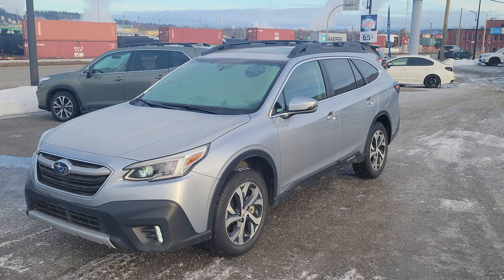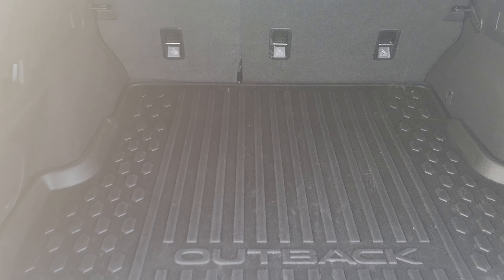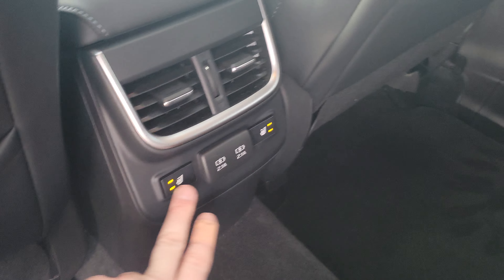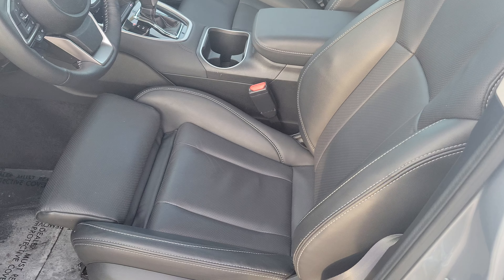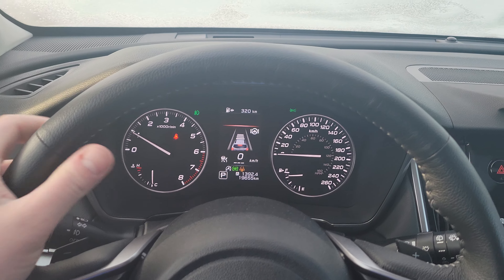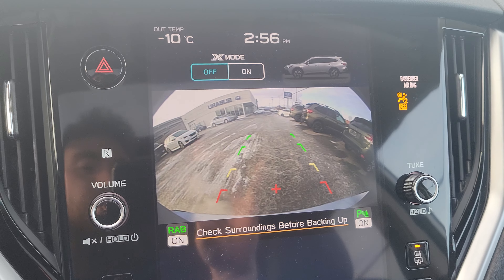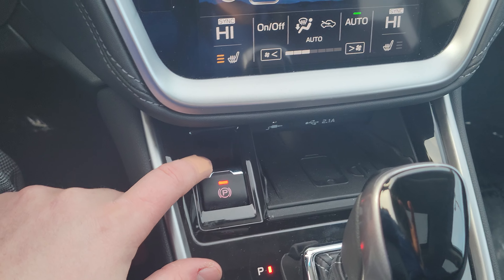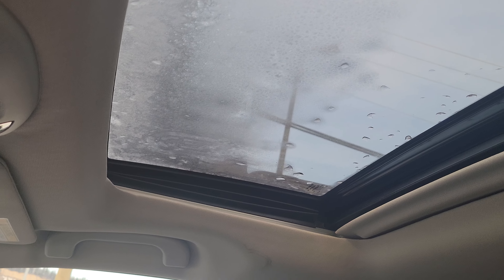2022 Subaru Outback Limited 2.5L EN0043